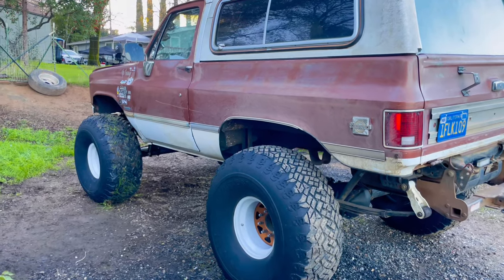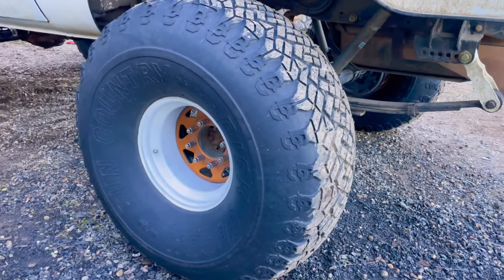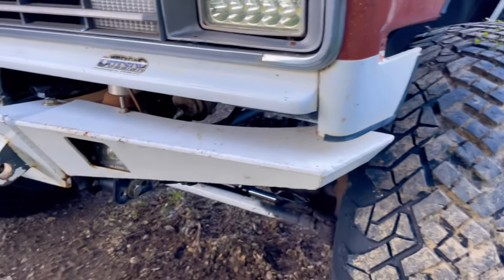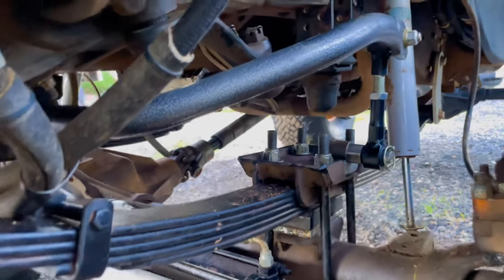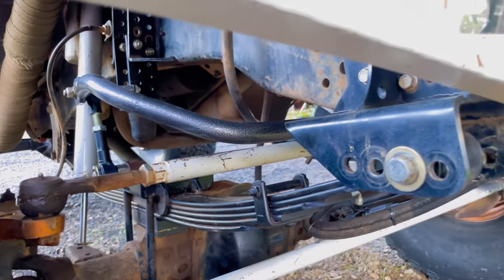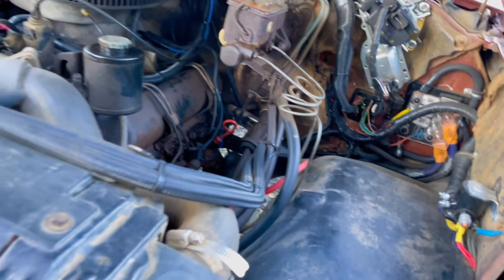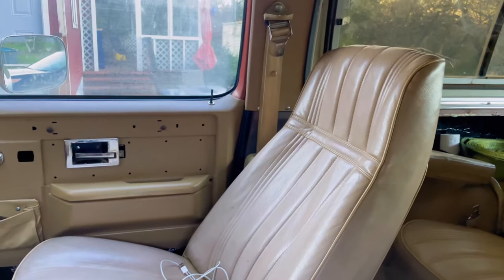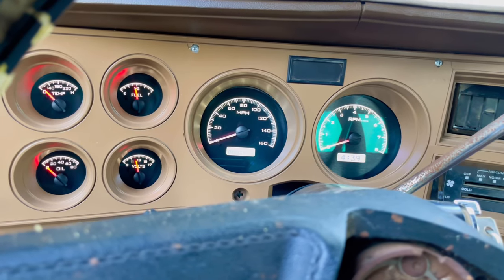LIFTED and LOCKED!! The ultimate k5 blazer build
Get ready to hit the trails with this off-road beast! In this video, we'll show you step by step how we built the ultimate off-road Square Body K5 Blazer, complete with a 1 ton axle swap, 44" tires, 4.56 gears and lockers, custom spring shackles, and CFM Industries parts. From start to finish, you'll see how we transformed this classic truck into the perfect off-road machine. So buckle up and get ready for some serious adventure!

Adjustable Zero Lift* Shackle Flip Kit For 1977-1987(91) Chevy/GM Trucks/Blazers.

GM K5 Blazer/Jimmy Rear Spring Hangers - 6 side bolts

GM K5 Blazer/Jimmy Rear Spring Hangers - 4 side bolts

GM Squarebody H.D. Replacement Engine Crossmember

GM high clearance Winch Cradle bumper.